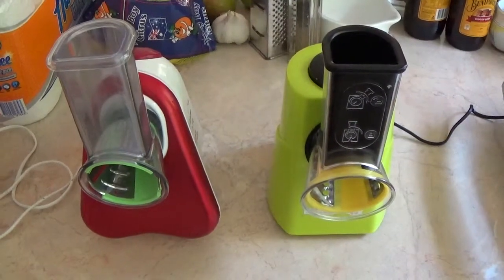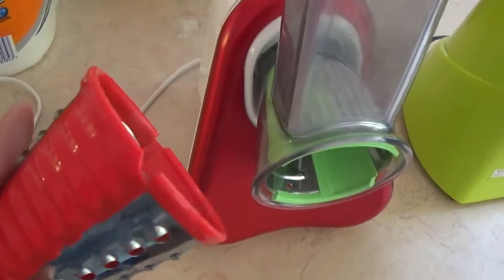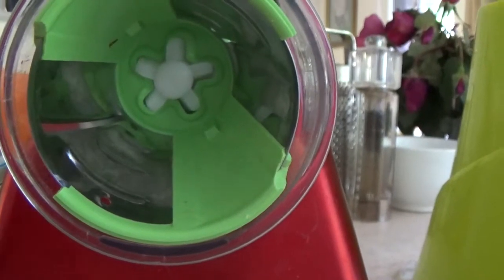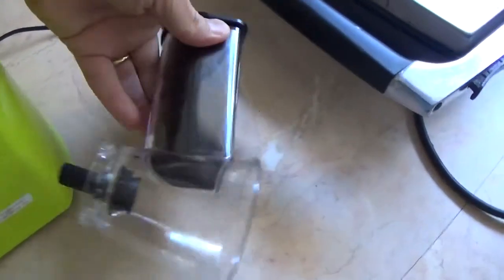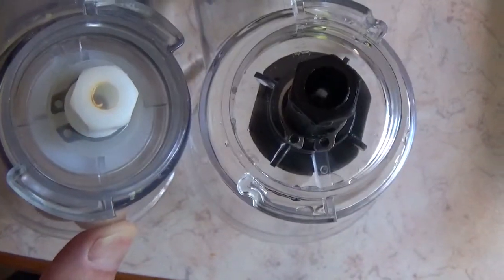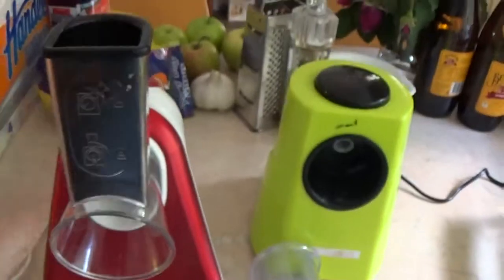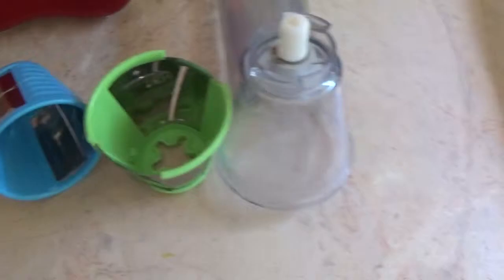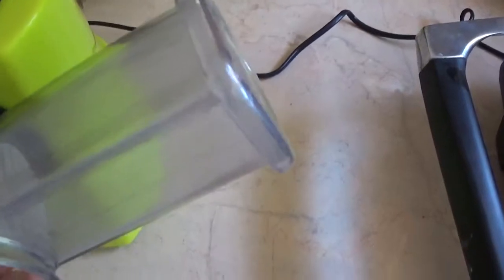Tefal Fresh Express vs Homemaker Salad Chute Processor from Kmart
You might have a Tefal Fresh Express and are wondering if the parts are compatible with the Homemaker Salad Chute Processor from Kmart.

The answer is yes and no. Disappointingly, the blade attachments, while having the same physical size and options, but different colours, unfortunately have a different locking mechanism so cannot be directly swapped between the two.
However, you can use the blade attachments between the two providing you swap the 'chute' part as well.

This could be  especially useful if the Tefal Fresh Express motor has broken down, then attachments (if they are not damaged) from the Tefal can be used on the Homemaker Salad Chute and you will have spares.
On the other hand, if you find the Tefal blade attachments have worn and plastic has started to deteriorate and you're a brand snob, you could get the Homemaker for $25 with a whole new set of attachments and use them on the Tefal Fresh Express.
Or just throw away the Tefal and use the Homemaker. :)

If you have both you will see a difference in the quality of the plastic, joins etc. but one is $25 and still comes with a 12 month warranty.

Watch the video to see this in action.